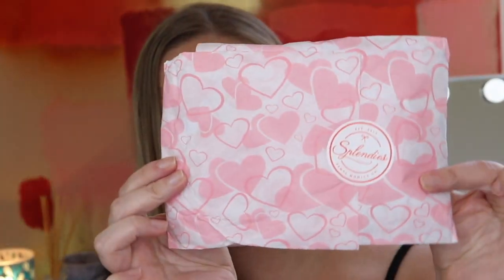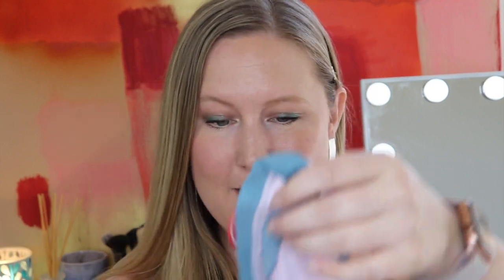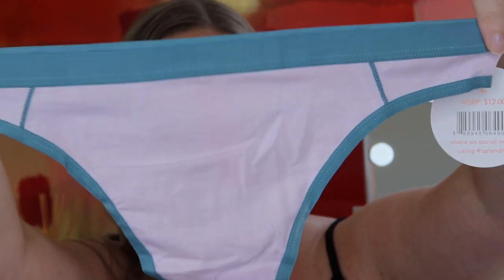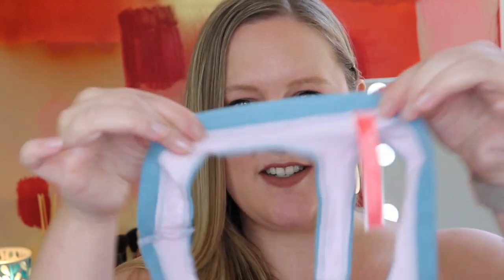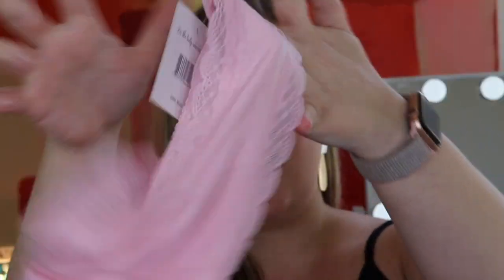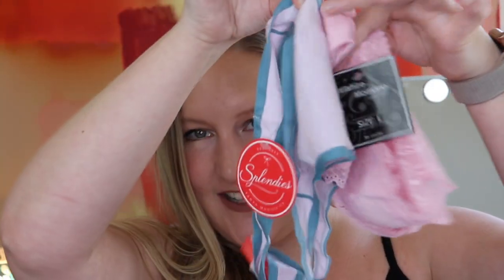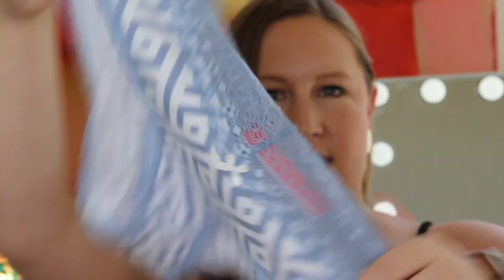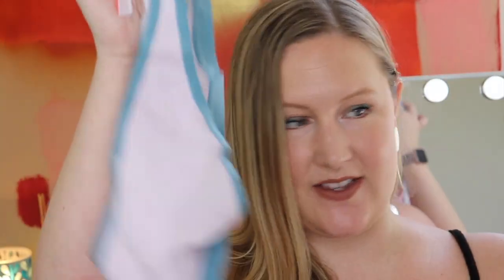Splendies Undies Subscription Box | March 2020